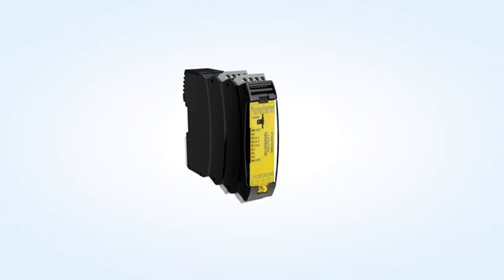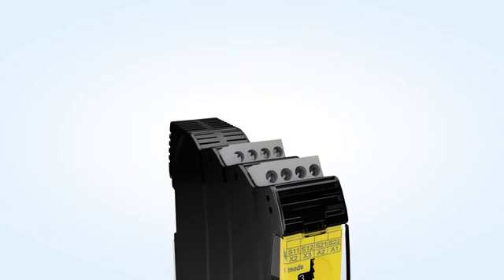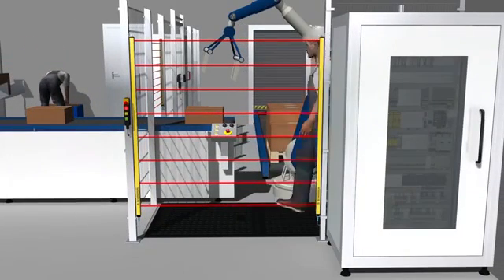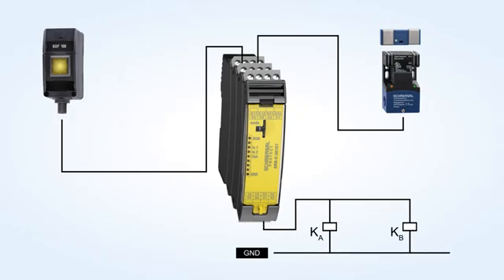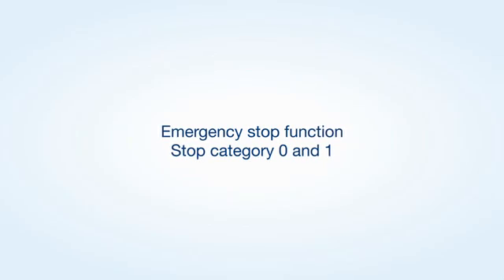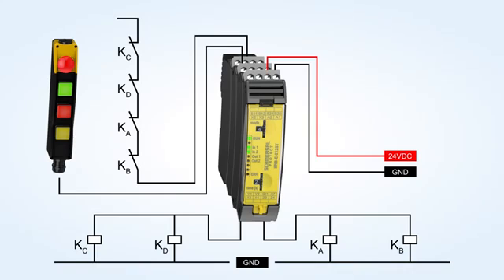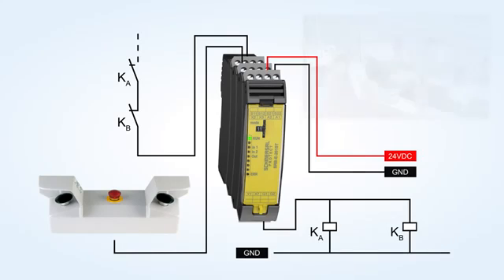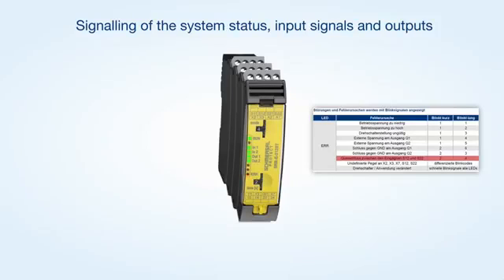Schmersal Product Animations: PROTECT SRB-E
This video highlights the features of the Schmersal PROTECT SRB-E series of safety controllers.

The series is composed of 8 variants which include modules with safe PNP outputs, relay outputs, user adjustable time delayed outputs (Stop 1), monitoring of two-hand controls, input expansion up to Cat.4/PLe, and monitoring of two independent safety functions.

Each module can be adjusted to one of 11 preset configurations which include selecting the type of reset, activating or deactivating cross-wire monitoring, and selecting the monitored contact configuration – all via a rotary dial on the front. Models with Stop 1 outputs have a second dial to set the delay in the timer. Once changed to the desired setting, the dials are protected from further adjustment by a transparent front cover that is secured with a seal.

The PROTECT SRB-E series is distinguished by very short response times and detailed diagnostic and status reports via LED displays. They feature removable terminal blocks with customizable coding strips. All 8 of the safety relay modules of the PROTECT SRB-E series can be used in applications up to Category 4, PLe in accordance with ISO 13849 and SIL 3 in accordance to IEC 61508.

The drastically reduced number of versions and a clear overview of their relevant functions make it considerably easier for a machine manufacturer to select a module from this series which is right for their particular application.

For technical information on these safety controllers, visit our online product catalog